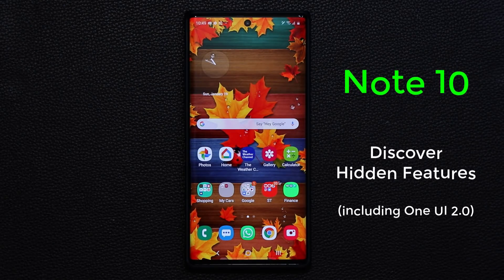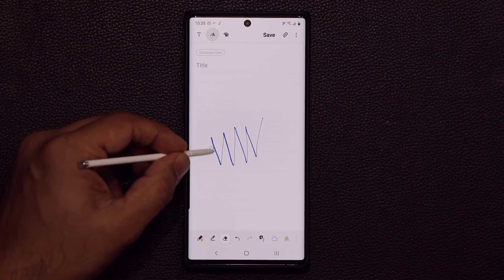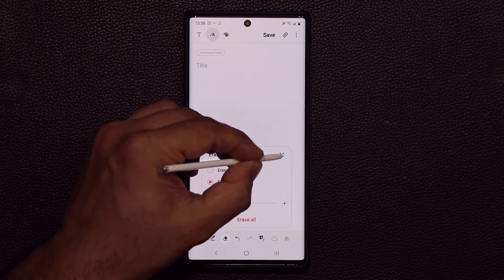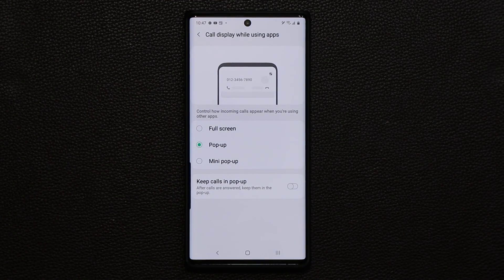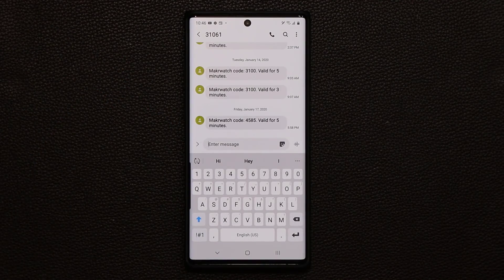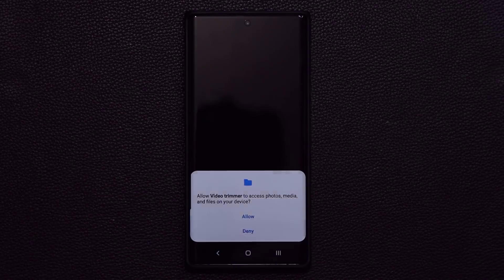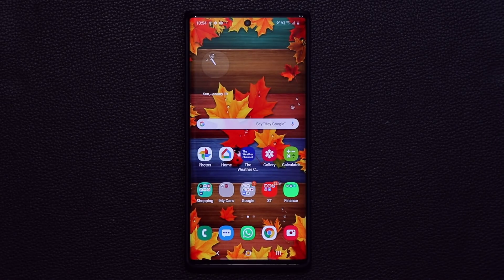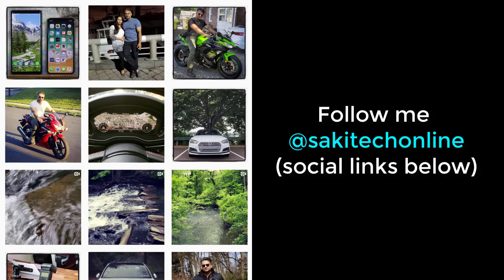Galaxy Note 10 Plus - Top 10 Hidden and Exclusive Features (One Ui 2.0)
In this video, we will discover 10 hidden and exclusive features (some of them only available in One UI 2.0) for the Samsung Galaxy Note 10 and 10 Plus.

Companies can send product to the following address:

Attn: SAKITECH
135 S Springfield Rd. Unit #681